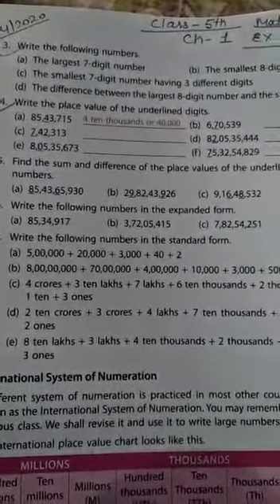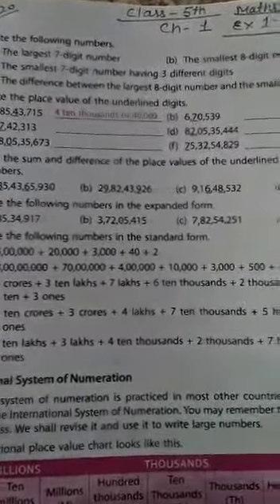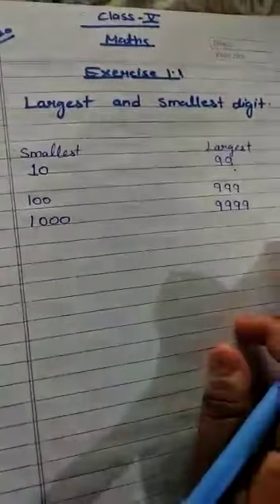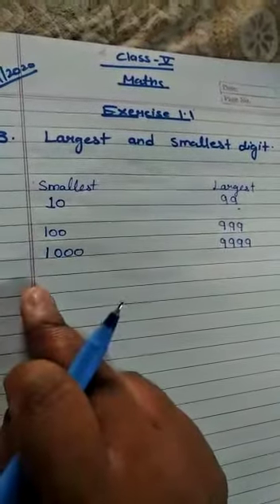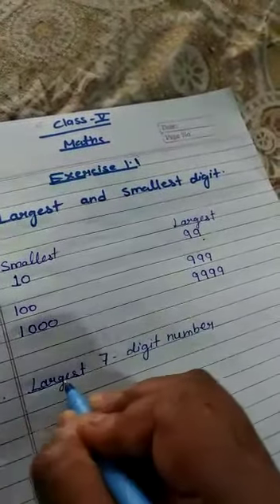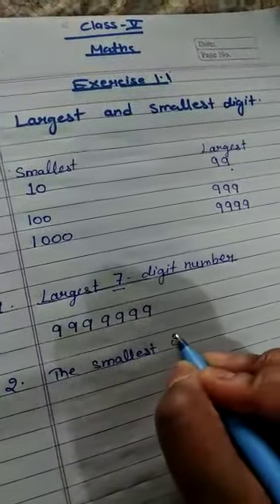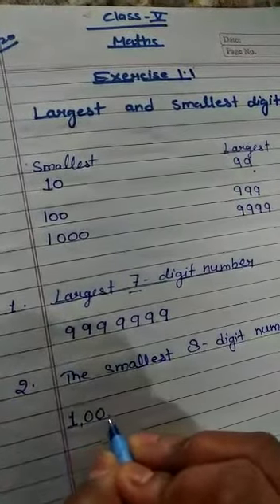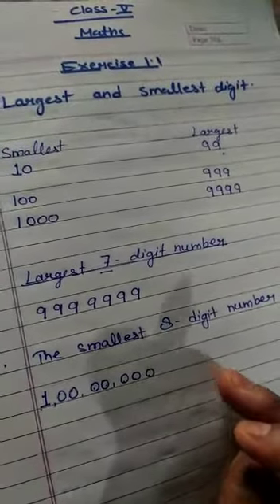Class 5 ch 1 exercise 1.1 ques 3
Video from Lotus Sharma💐🌷💐